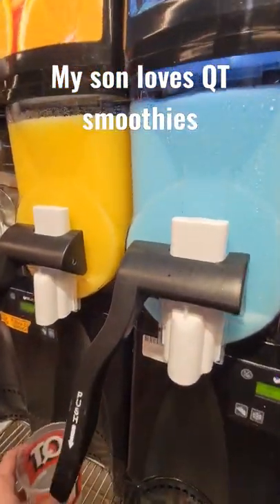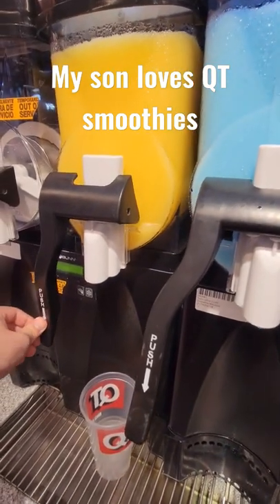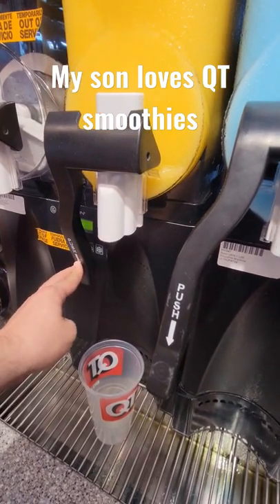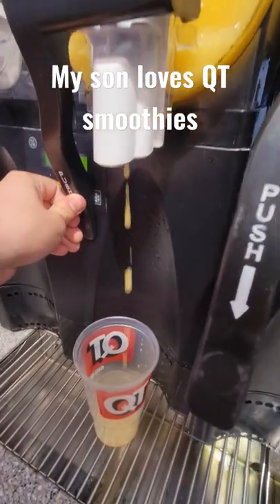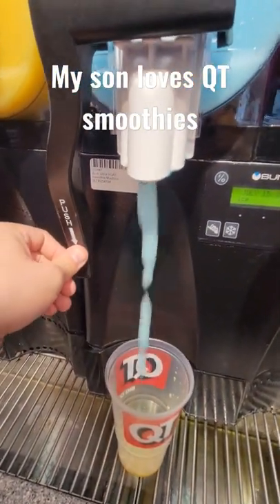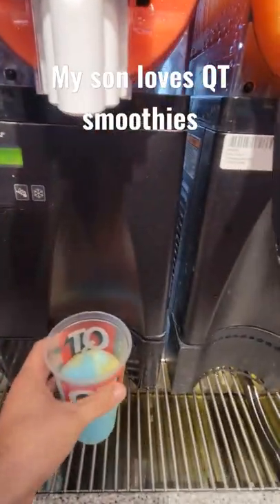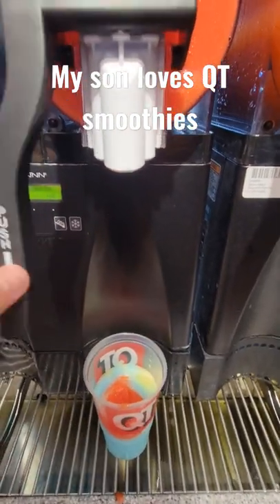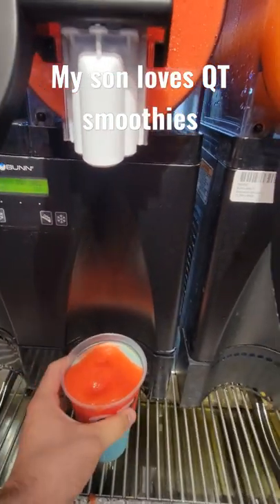Making a colorful smoothie at QT